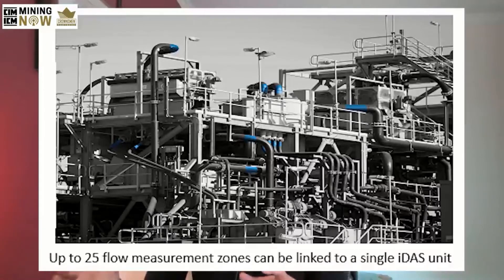What Is Distributed Sensing? Real-time Measurements Along Fibre Optic Cable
Distributed sensing is a technology that enables continuous, real-time measurements along the entire length of a fibre optic cable. Unlike traditional sensors that rely on discrete sensors measuring at predetermined points, distributed sensing does not rely upon manufactured sensors but utilizes the optical fibre.

The optical fibre is the sensing element without any additional transducers in the optical path. The interrogator operates according to a radar-style process: it sends a series of pulses into the fibre and records the return of the naturally occurring scattered signal against time. In doing this, the distributed sensor measures at all points along the fibre. As the fibre is the sensor, it is also a cost-effective method that can be easily deployed even in the harshest and most unusual environments. Distributed sensing is usually used for acquiring temperature, strain and acoustic data.

What are distributed sensing systems used for? Distributed sensing systems have been developed for the oil and gas industry to assist reservoir engineers in optimizing the well lifetime. Nowadays they find a wide variety of applications as integrity monitoring tools in process vessels, storage tanks and piping systems offering the operator tools to schedule maintenance programs and maximize service life. Distributed fibre optic monitoring offers high spatial & temporal profiling over large surfaces, long lengths and at locations where conventional point sensing is not applicable or cost effective. Established credibility - transferring skills from the oil and gas sector. Fiber optic sensing holds a great potential for the mining industry in the areas of health & safety, geotechnical (and borehole) applications, condition, and process monitoring. It holds the key to digitalization and automation.

Since 2007, Silixa has led the adoption of high fidelity distributed acoustic sensing (DAS) and distributed temperature sensing (DTS) for main-stream problem solving in Oil & Gas and Environmental applications. More recently, Silixa’s collaborators in the mining industry, including Anglo American, have championed the ability to cross-pollinate this technology into the minerals extraction and exploration processes.
Distributed fiber optic sensing can be used to populate data lakes meaningfully and thereby improve mining operations.

Mining Now is a joint mining podcast and web series hosted by Jerrod Downey and produced by CIM/ICM and Crownsmen Partners. Join us to learn about the latest innovations in operating mines to increase energy efficiency and production. We look into modern mining and processing equipment including autonomous vehicles and IOT technology. Experts tackle everything from skilled labour shortages to team building to meeting evolving safety regulations. This is the mining of today that will shape the mines of tomorrow.